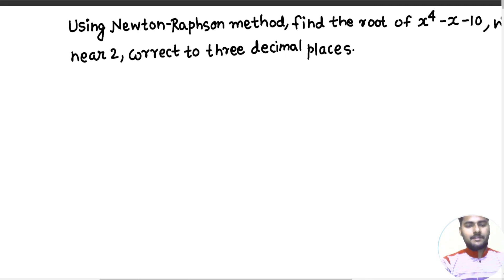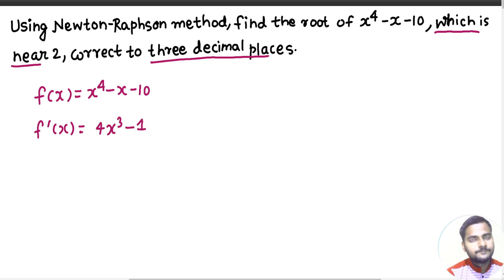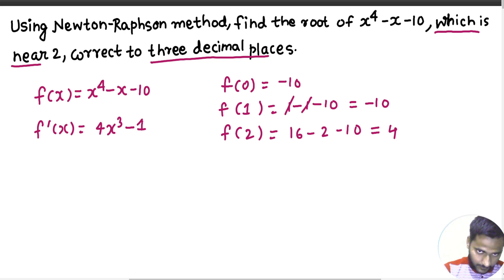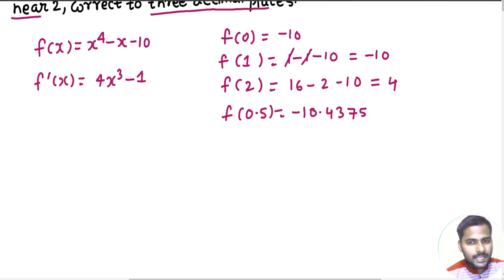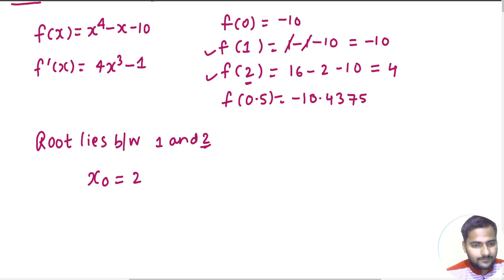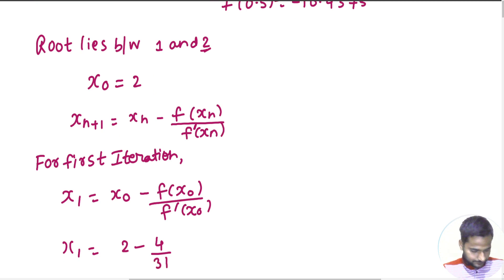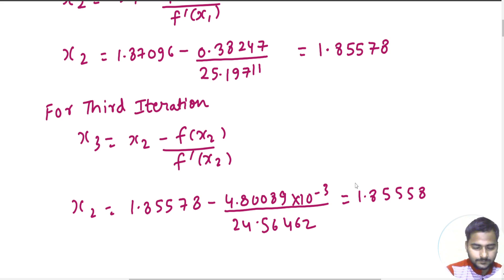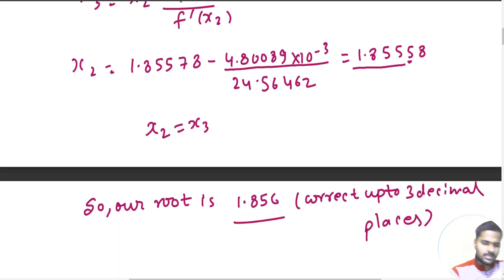Using Newton Raphson Method, find the root of x⁴-x-10,which is near 2, correct to 3 decimal places.